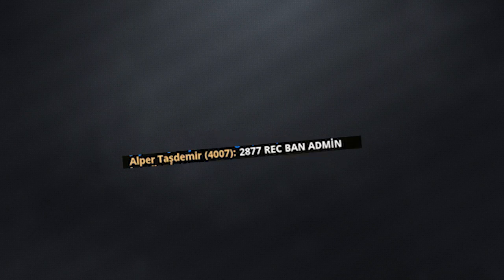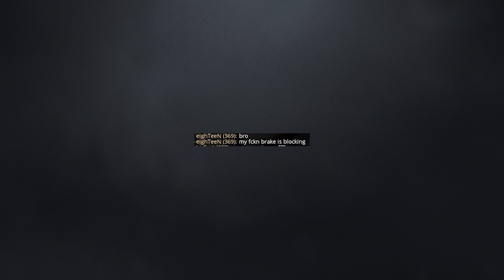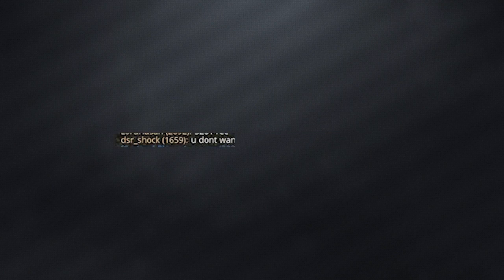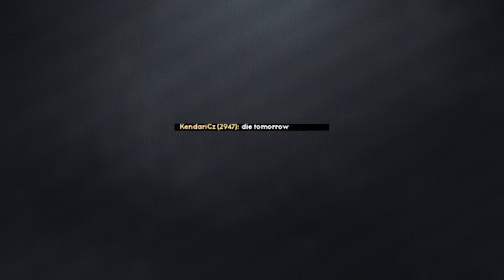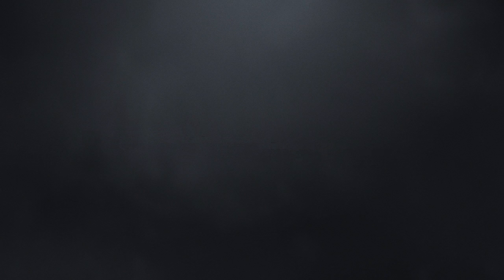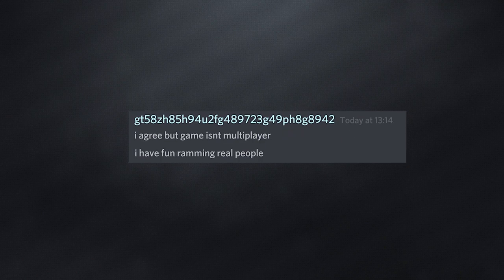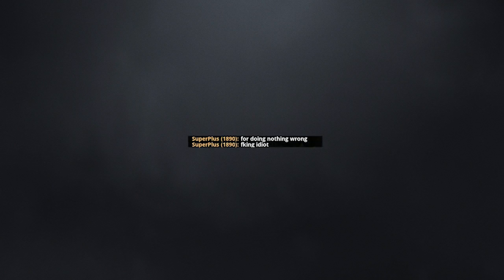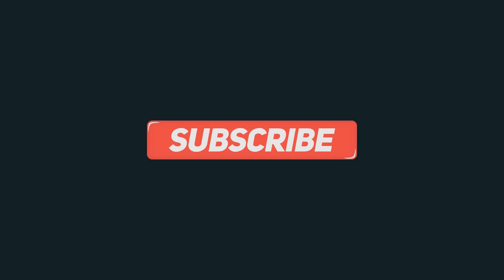200 IQ TruckersMP Chat Moments